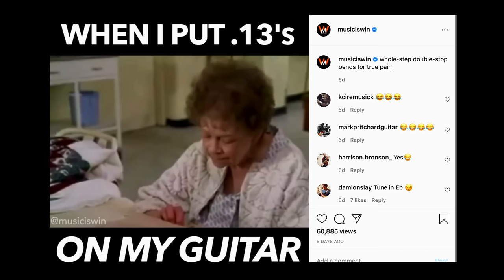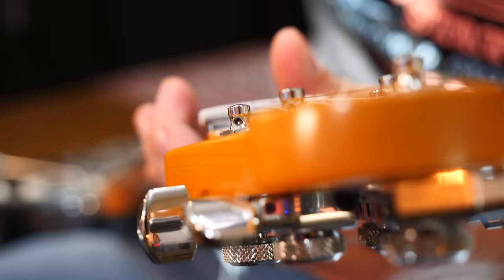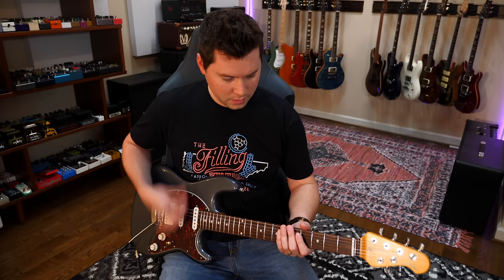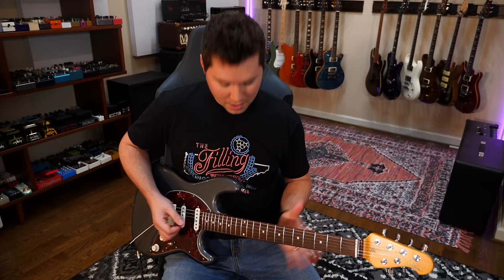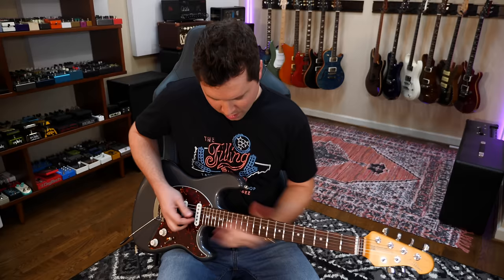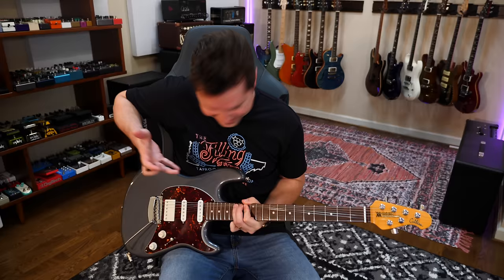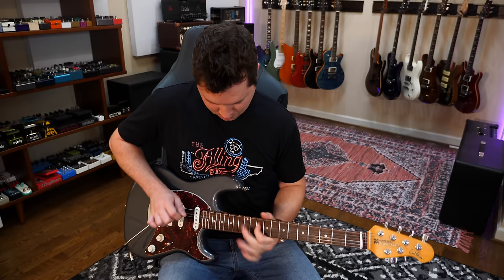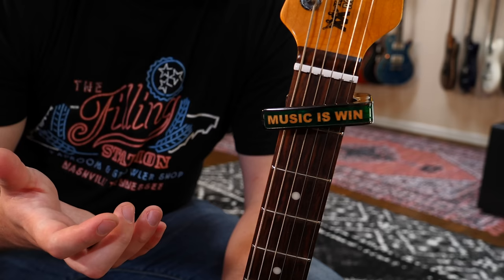.07 Gauge Guitar Strings Sound Absolutely Ridiculous